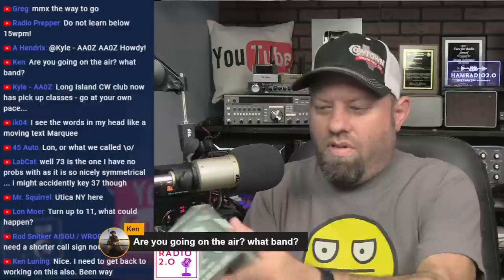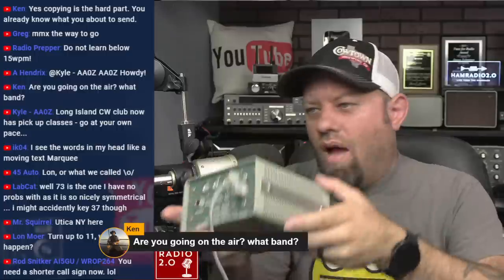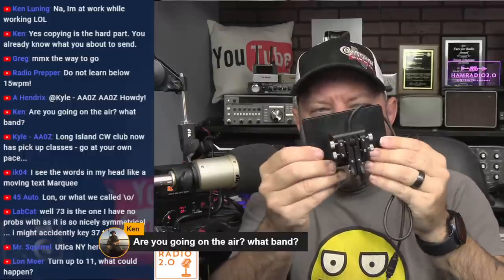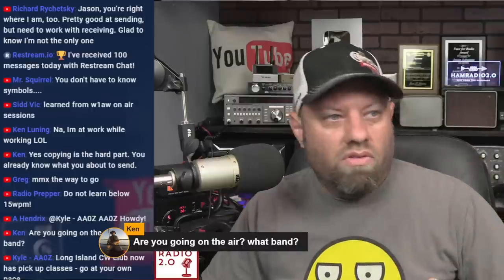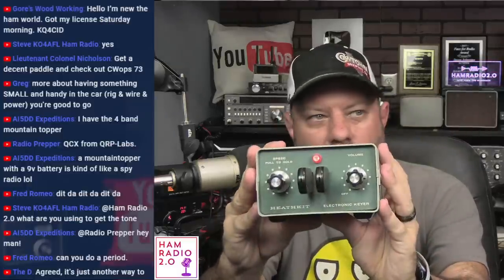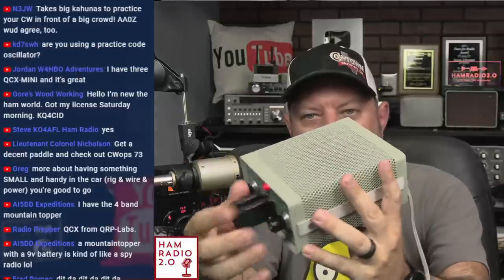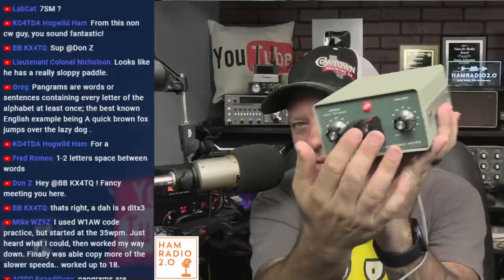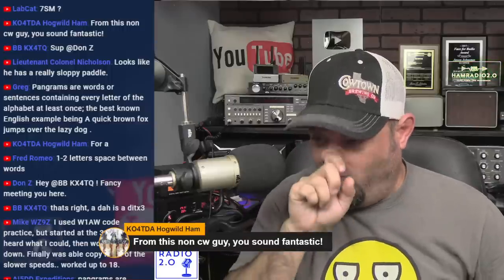I Learned CW! (well not really, but I am trying) | Learning Morse Code!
I'm studying CW and drudging my way through some videos to learn how to copy better.  Let's see how well I have done - or haven't done.

Only $5 for 10 PCBs and Only $4.98 for 3D Printing + Express 24 hour service